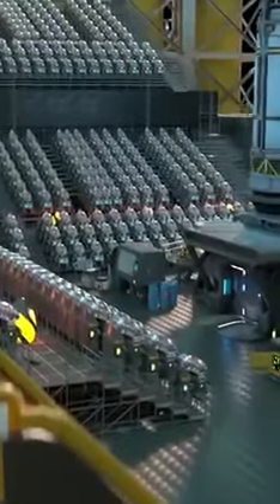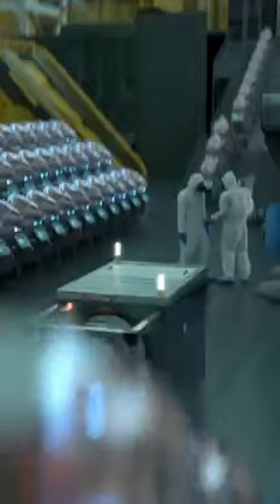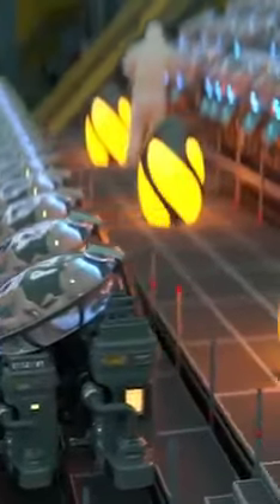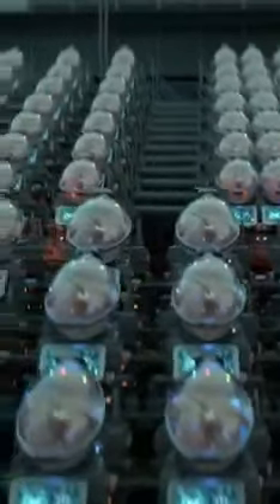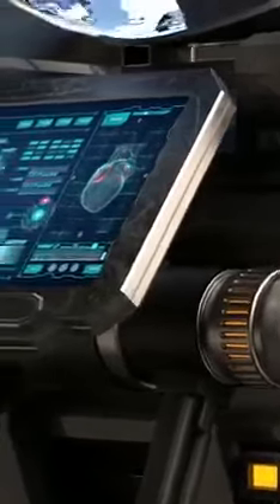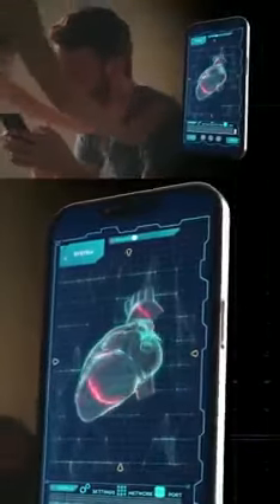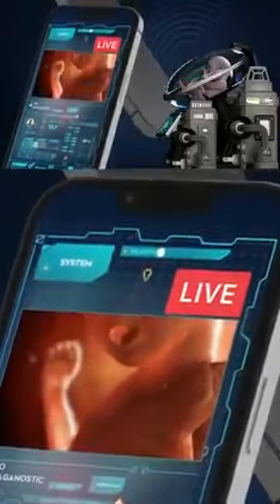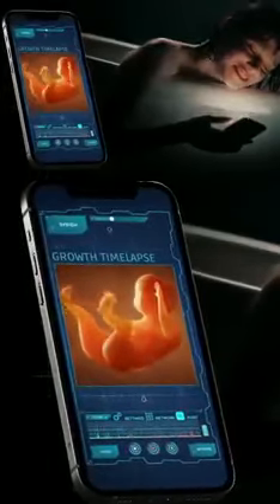Science and Technology.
Video from Muhammad Alleem Khan Hoti